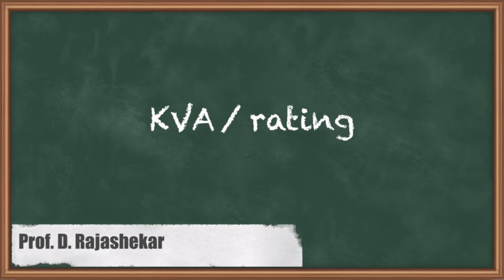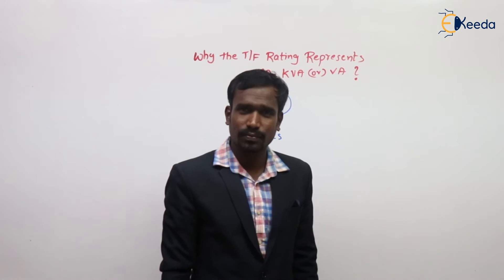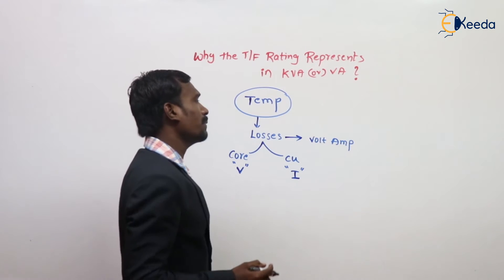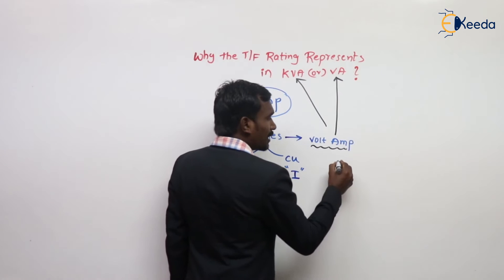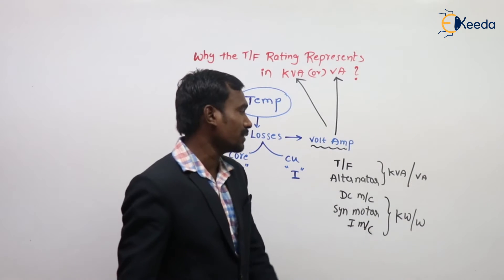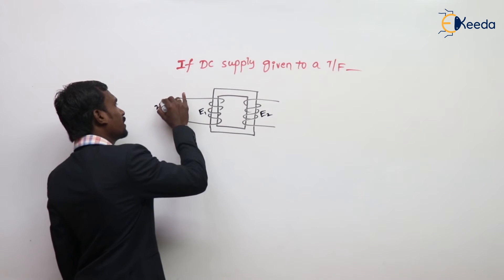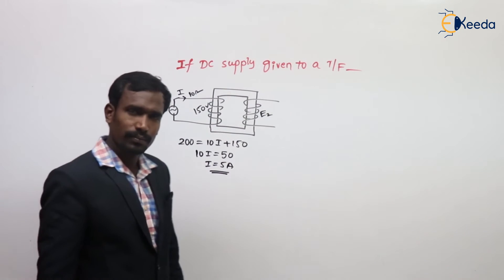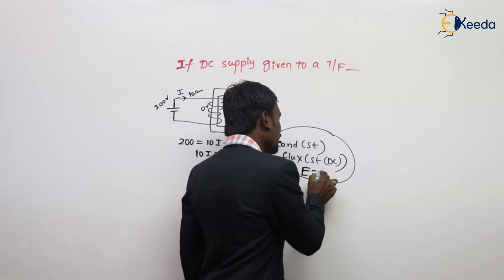Understanding KVA And Rating In Electrical Machines | GATE Essentials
Welcome to our educational channel! In this video, we dive deep into the essential concept of "KVA/Rating" in Electrical Machines, a crucial topic for the upcoming GATE examination.

🔍 What is KVA/Rating?
KVA, or Kilovolt-Ampere, is a unit of apparent power, and understanding its rating is fundamental in the field of electrical engineering. In this tutorial, we'll explore the significance of KVA/Rating in electrical machines, shedding light on its practical applications and theoretical underpinnings.

🔧 Key Topics Covered:

Definition and Significance of KVA/Rating
Relationship between KVA and KW
Factors influencing Machine Ratings

Happy Learning.